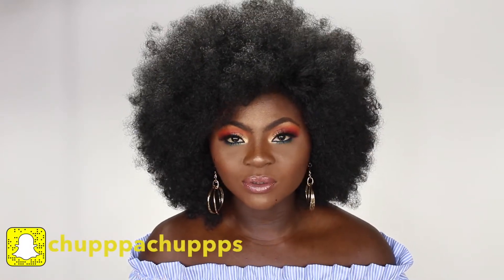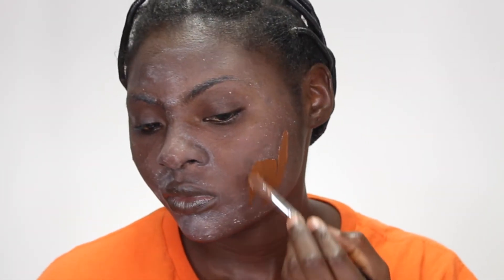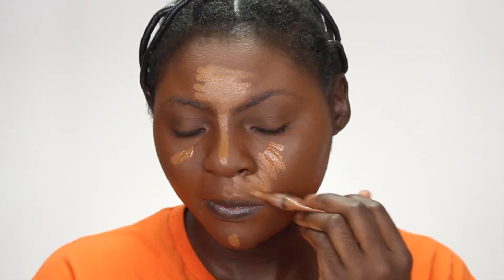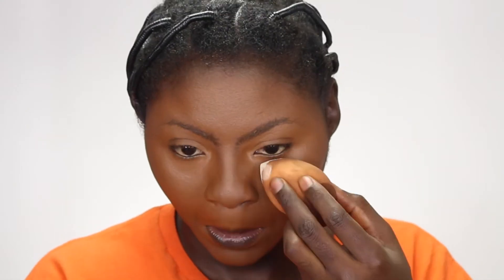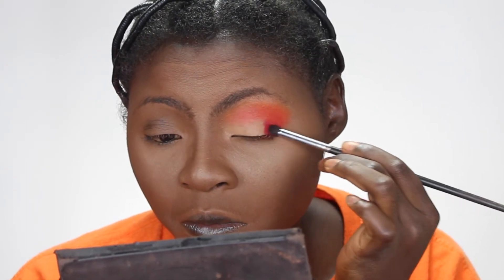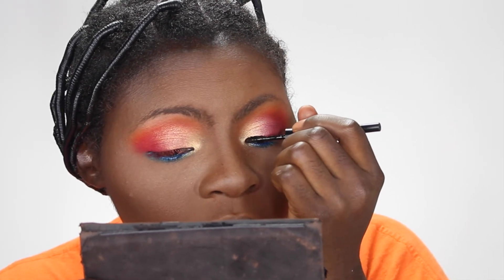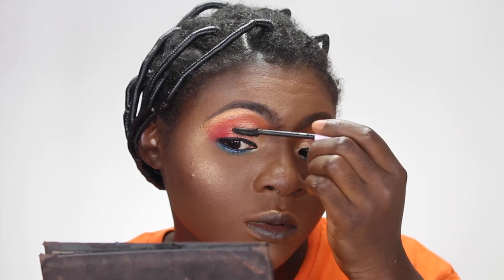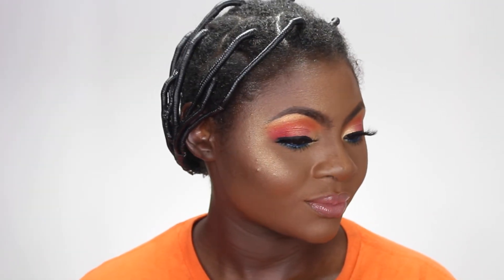HUDA BEAUTY FAUX FILTER FOUNDATION REVIEW (HOTT FUDGE)/MAKEUP TUTORIAL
Hi guys! Thank you for stopping by my channel! God bless you!